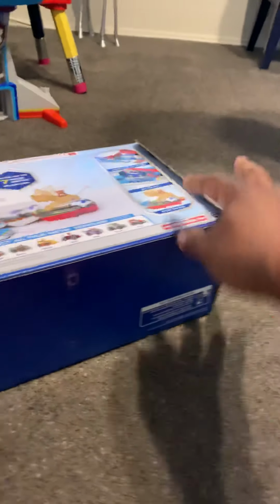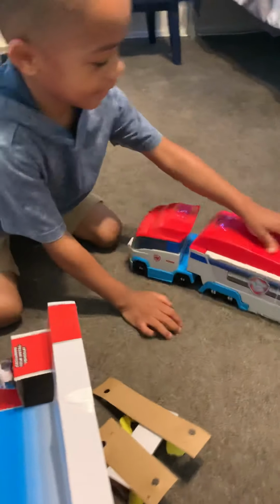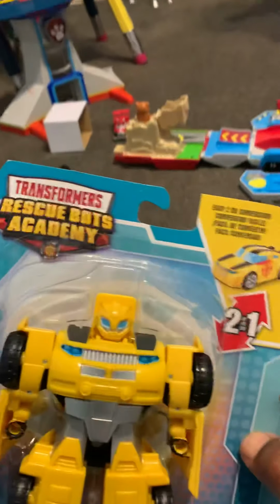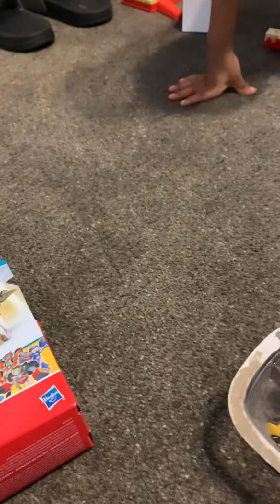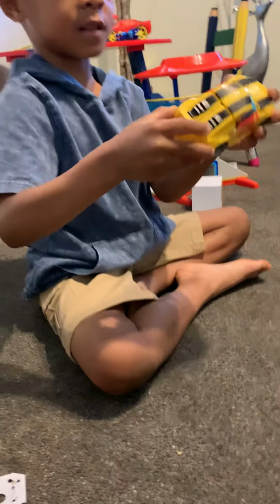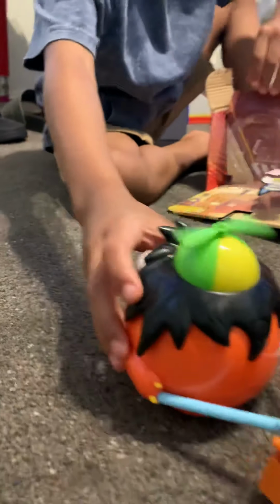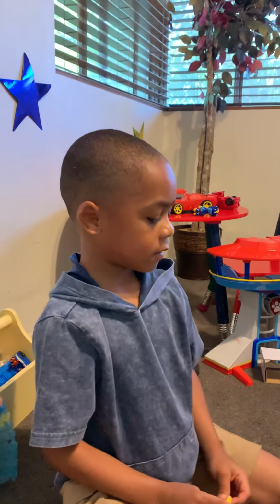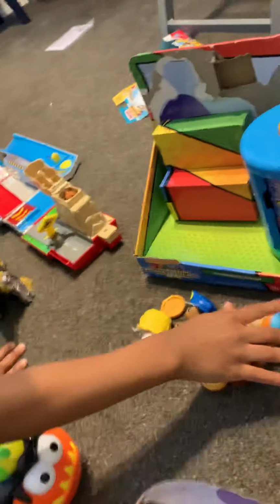Grayson’s Extraordinary Toy Adventure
Gift reveal on 6th birthday